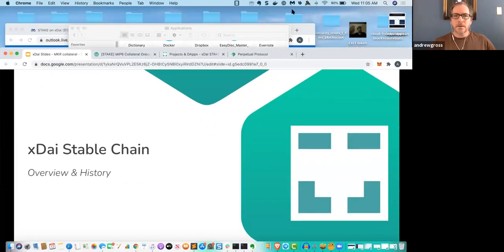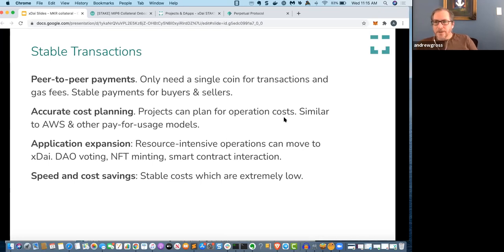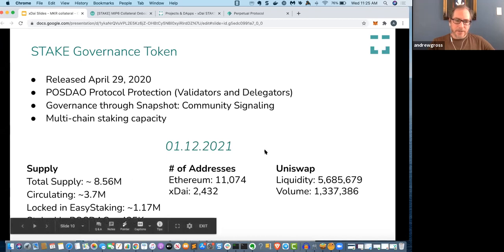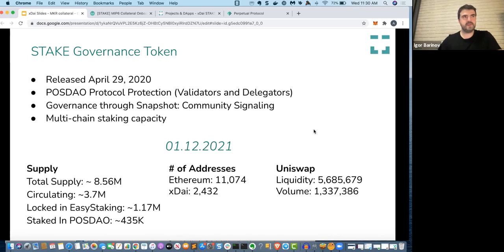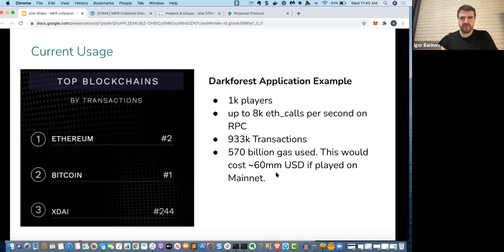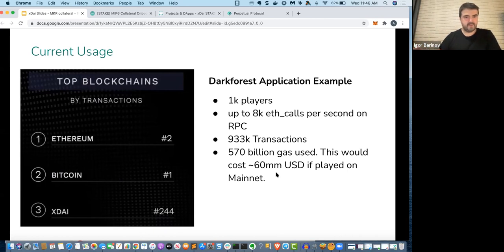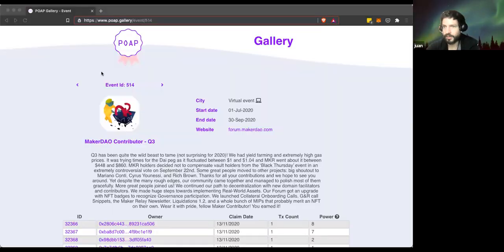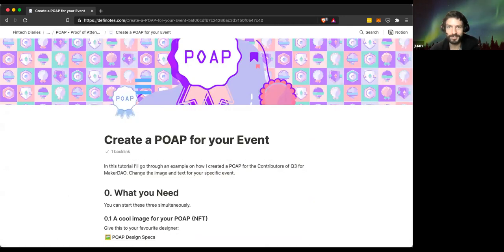Community Collateral Onboarding Call: January 13, 2021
Introduction: @juanjuan
Presentation 1 (0:00:48): xDAI